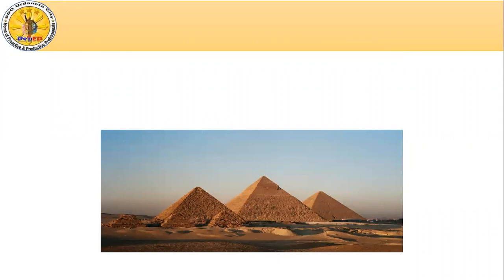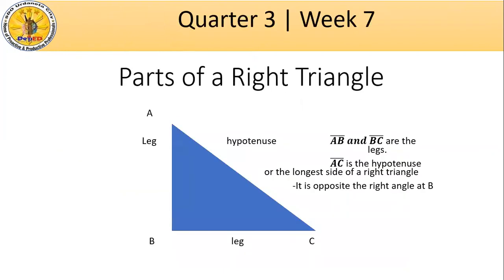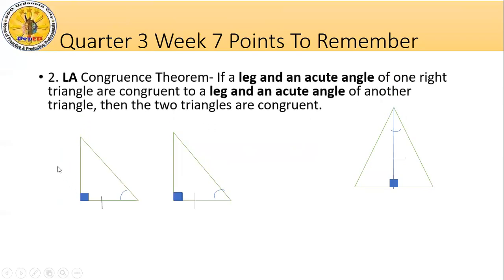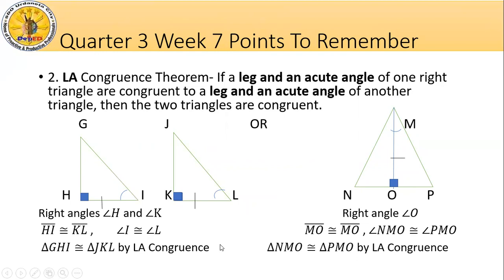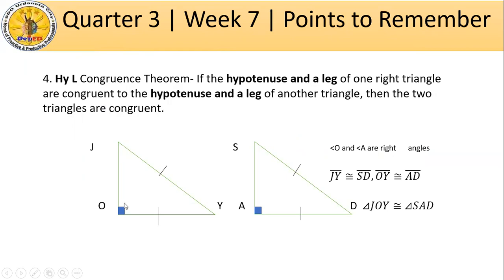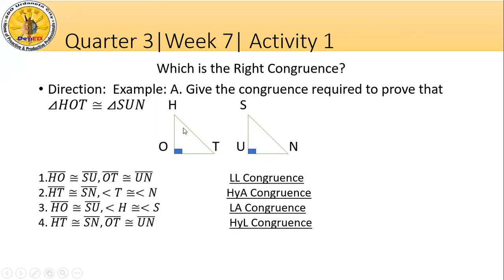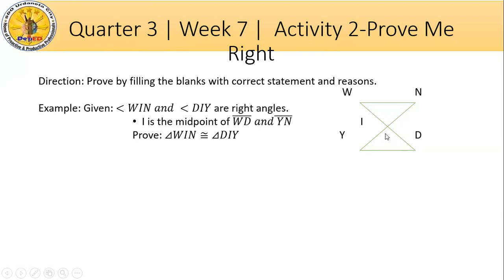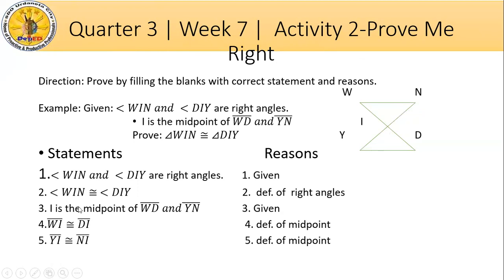Quarter 3 Grade 8 Week 7 Points To Remember & Activity 1-2